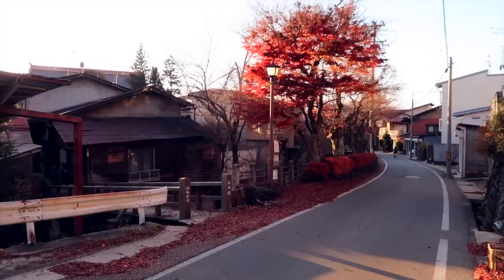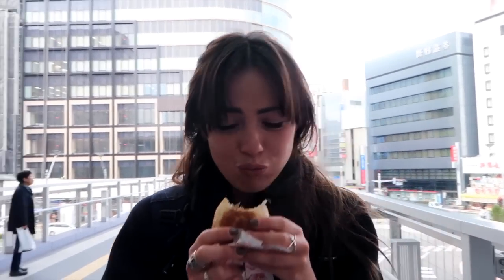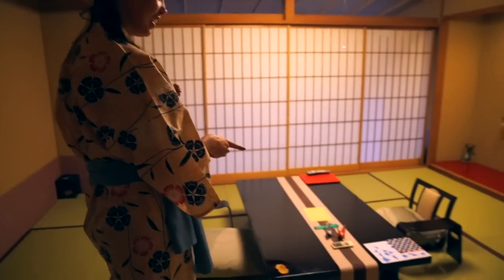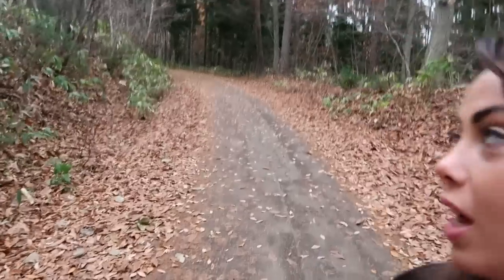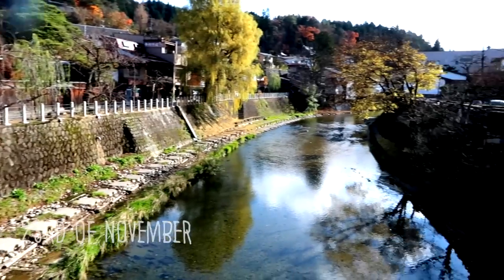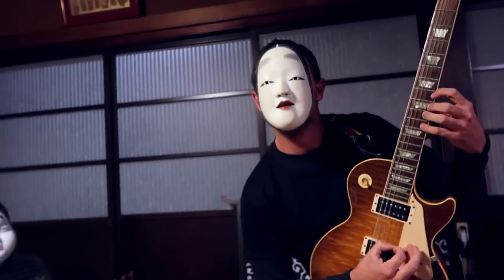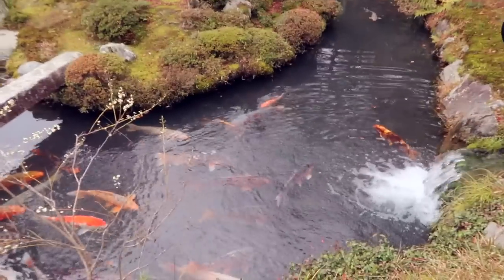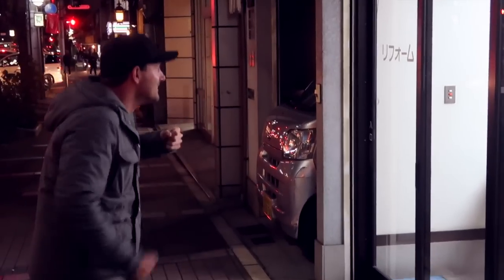Japan Travel Vlog Part 2: Nagano, Yamanouchi Snow Monkeys,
This is the second vlog to our time in Japan. In this vlog we visit Nagano, Yamanouchi, The Yamanouchi Snow Monkeys,  Takayama and Kyoto. Links to accommodation and food spots below.

NAGANO -

Shinshu Soba No Kusabue in Nagano Station -

YAMANOUCHI:

Abaruya Tousen -

TAKAYAMA:

Takayama Airbnb -

Takayama Walking Course -

KYOTO:

Kyoto accommodation -

Kyoto Ramen -

Train App - HYPERDIA